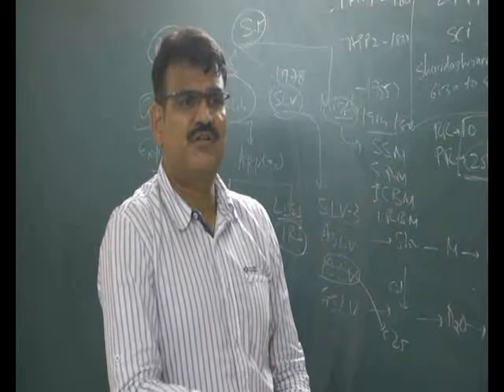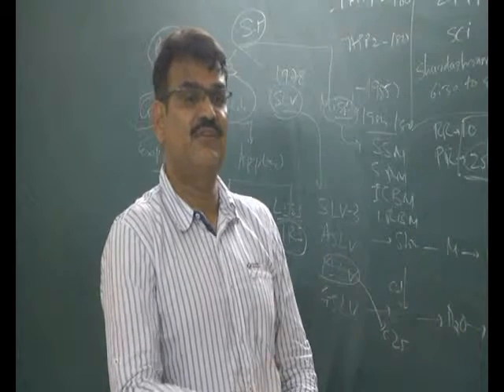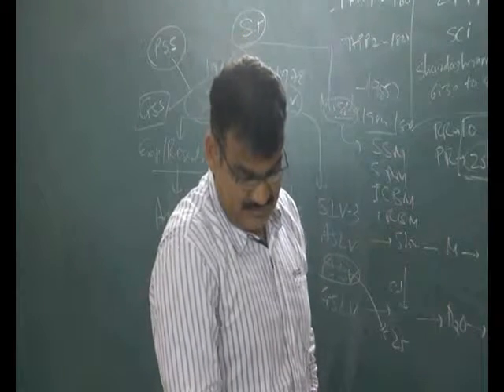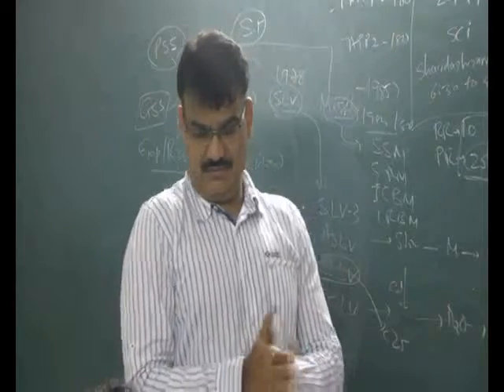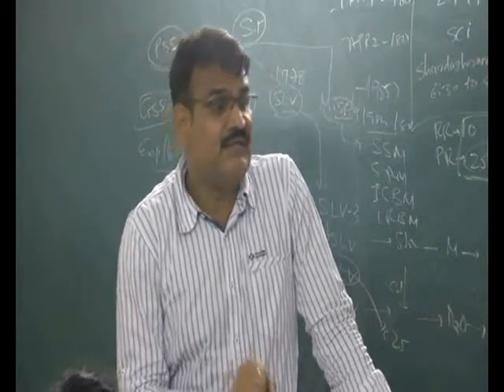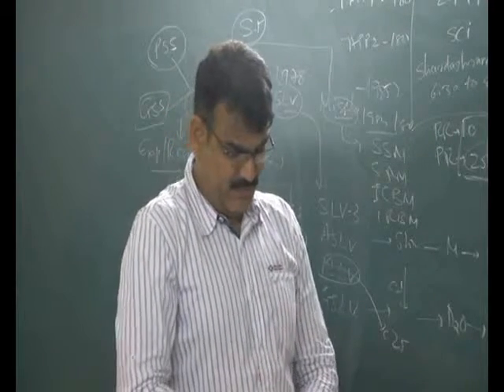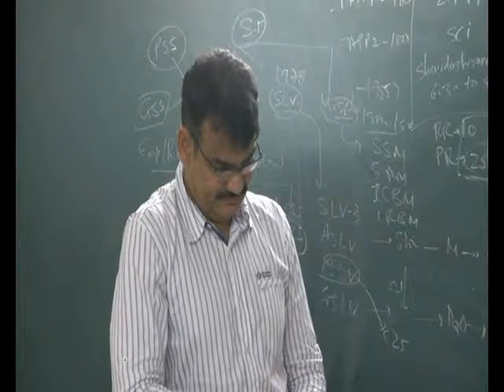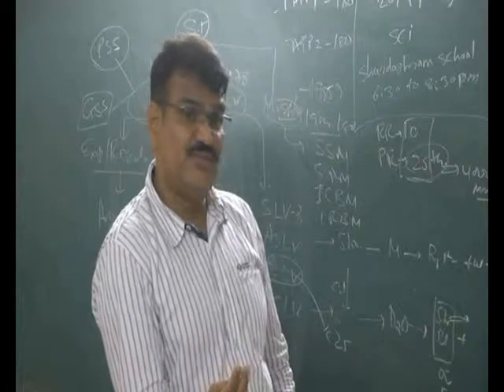Study Circle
Dr Anand Patil Sir Lecture Part II